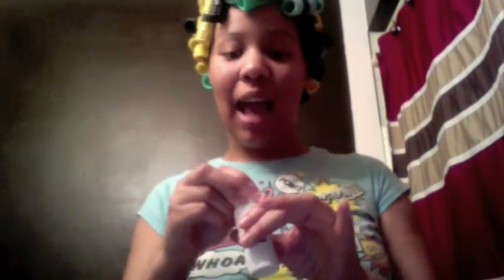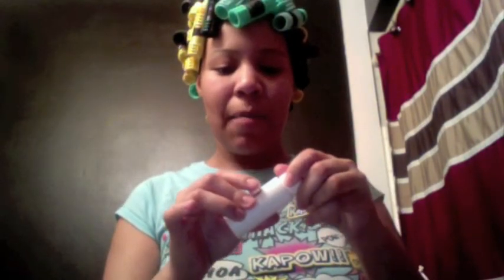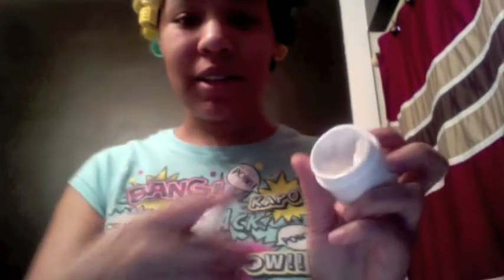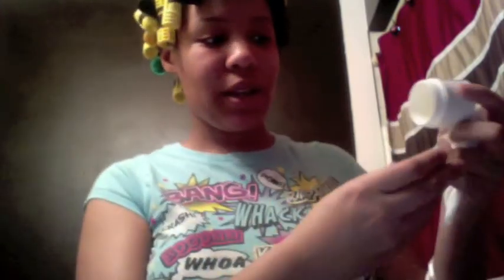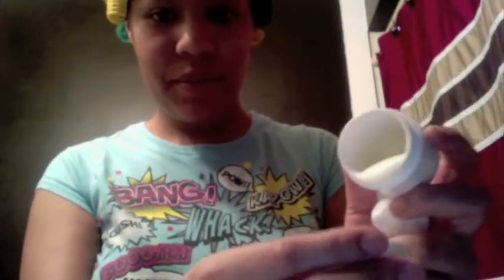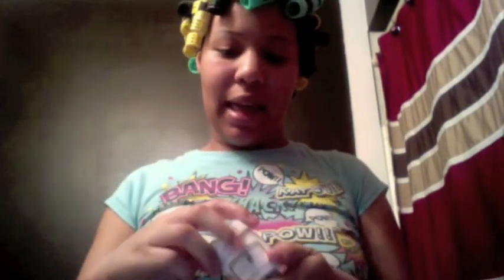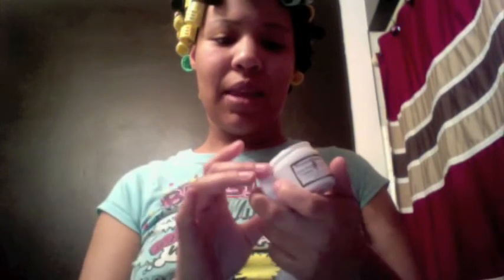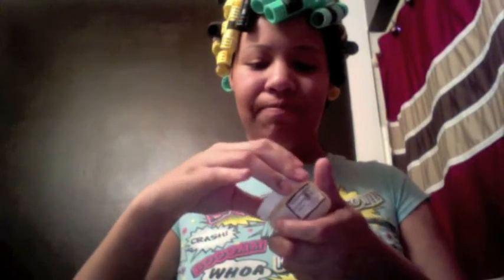Blended Beauty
Blended Beauty Product Review